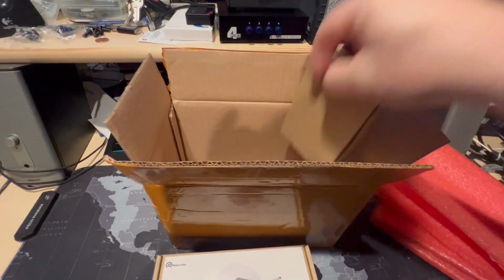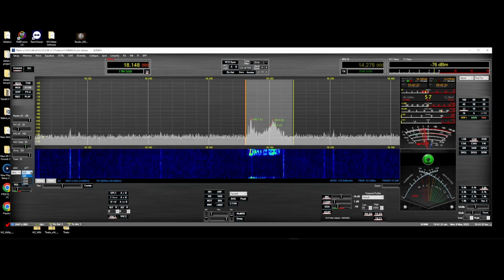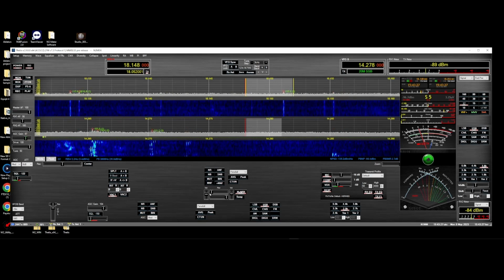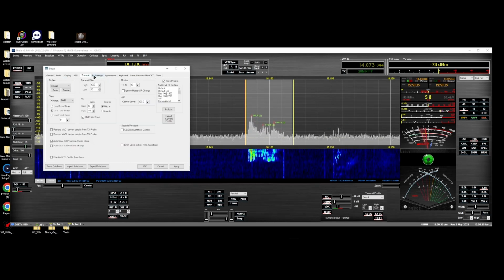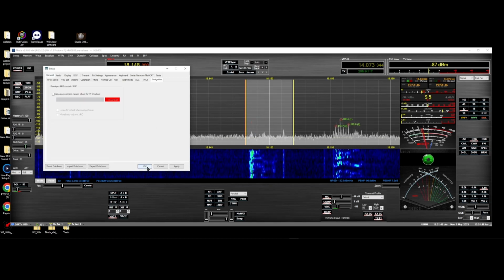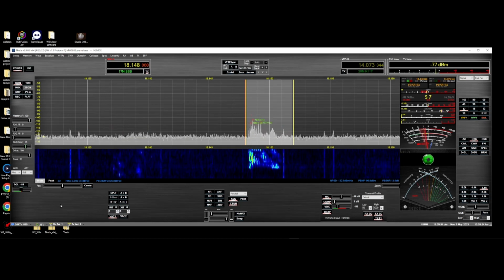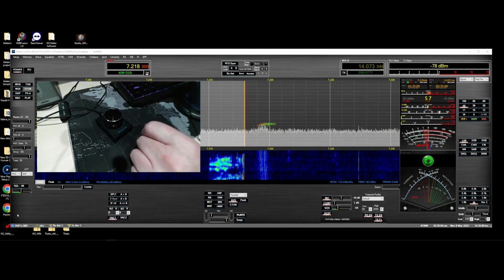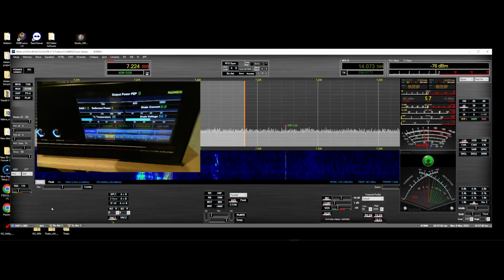Hermes Lite 2 Unboxing Build Set up Thetis Settings Yeti Mic VFO Ecoder MercuryIIIS Part 1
Hermes Lite 2 Unboxing Build Set up Thetis Settings Yeti Mic VFO Ecoder MercuryIII3 Test.
HERMES LITE 2
BLUE YETI MIC
ENCODER KNOB
HOW TO PROGRAM KNOB PLEASE SEE MY NEW VIDEO!